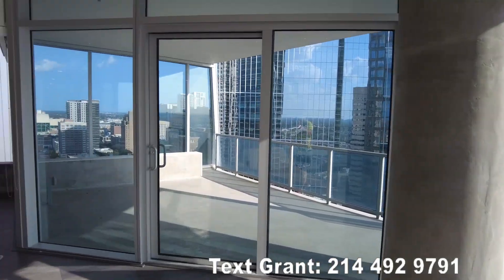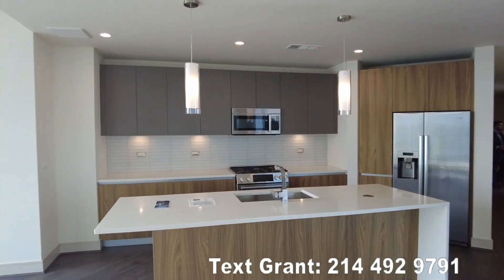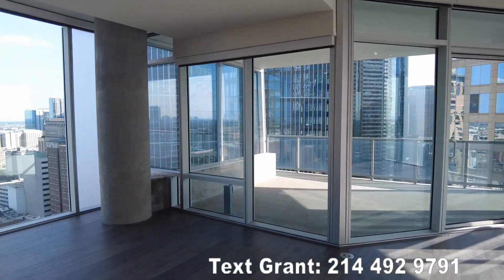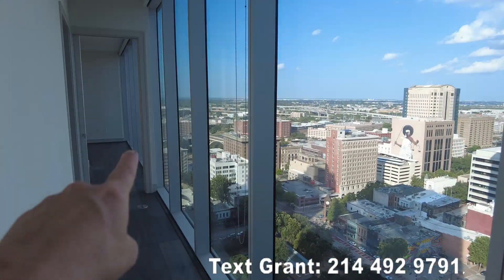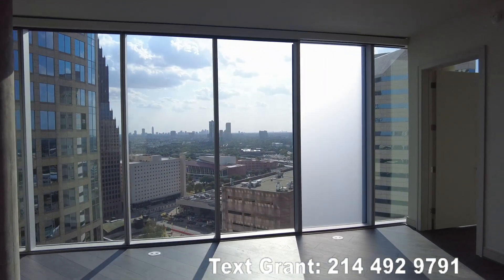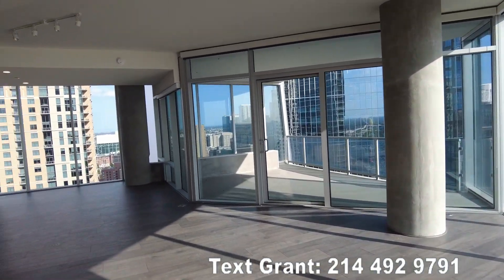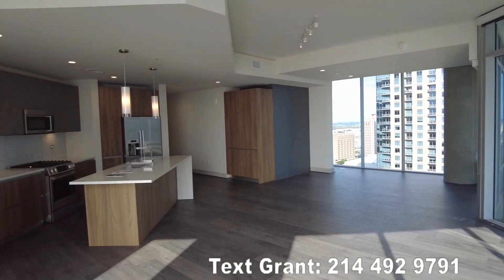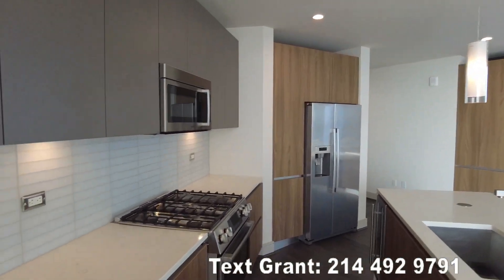Tour the Beautiful Brava Two Bedroom Apartment | Best Houston Highrise Apartment Tour !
The beautiful two bedroom Brava Houston apartment is so special! Come tour this with me.
Chapters
00:00 -  Introduction to the Brava Houston two bedroom
00:07 -  Gorgeous Kitchen at the Brava Houston
00:20 -  Floor to Ceiling Windows at the Brava Houston